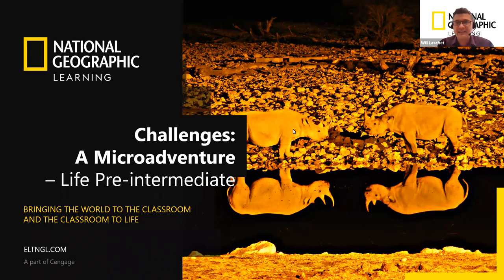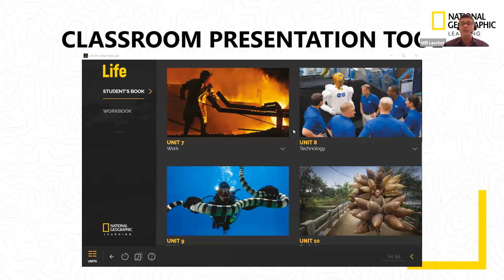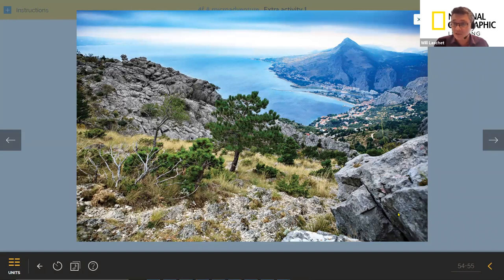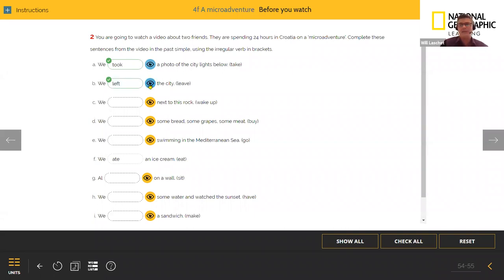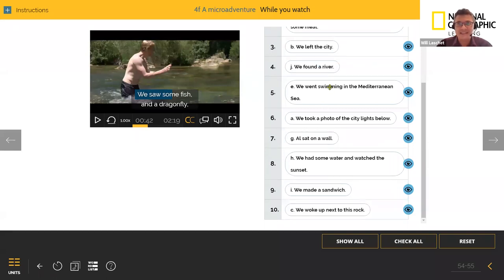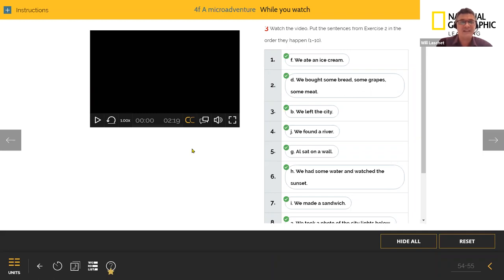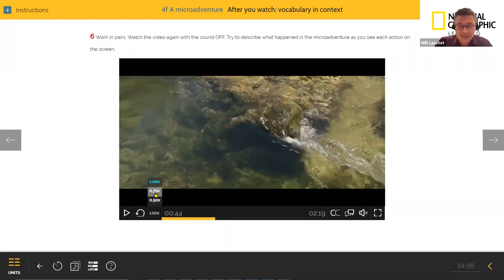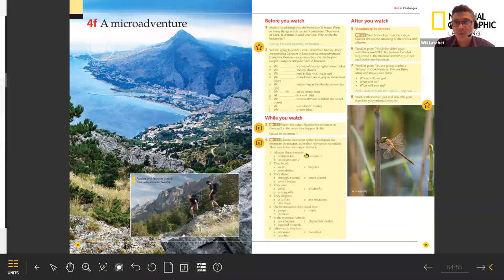Challenges : A Microadventure - Life Pre-intermediate, Unit 4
EXPERIENCE IT, LEARN IT, USE IT

– Model online lessons with National Geographic Learning

Session 6
Challenges : A Microadventure
Life Pre-intermediate, Unit 4

This week's webinar is a model lesson from our adult title Life, pre-intermediate. Join National Geographic Explorer Alastair Humphries on a microadventure to the beautiful Croatian coastline while reviewing irregular past tense verbs, learning vocabulary, and planning your own exciting trip!